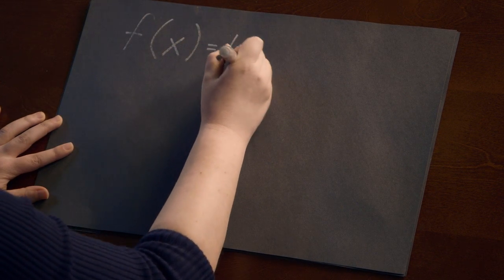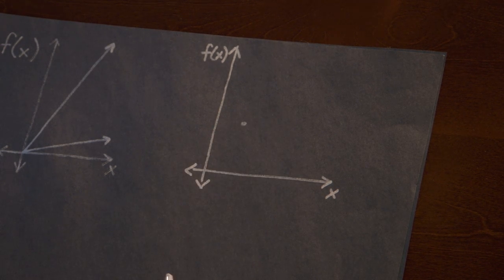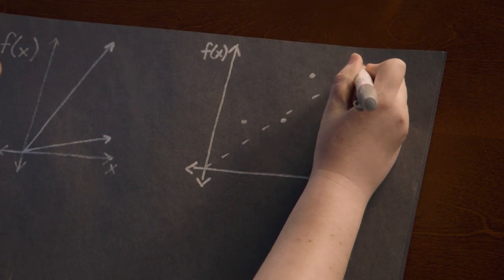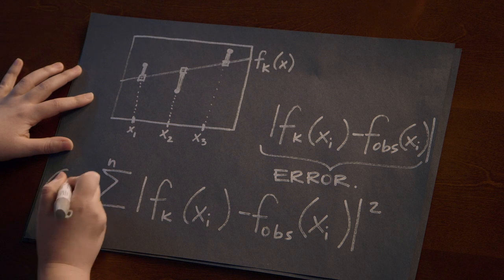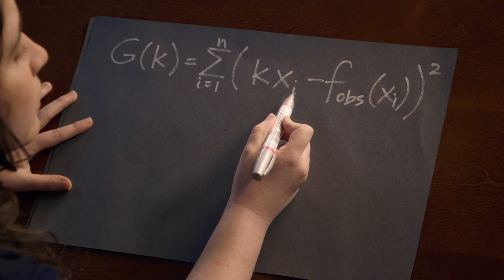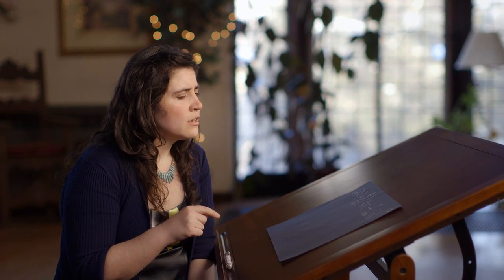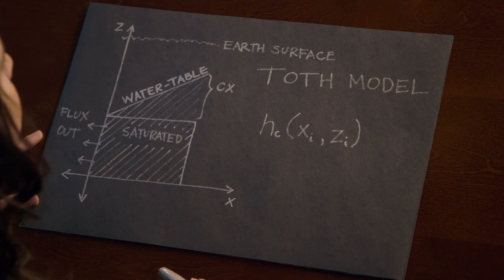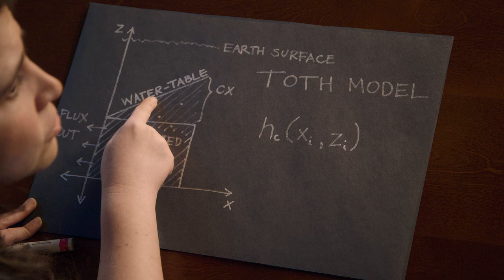PIC Math - Finding the Safest Place to Store Nuclear Waste - Segment II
Prof. Gwen Spencer of Smith College introduces the mathematics behind optimization, calibration, and the quantification of uncertainty in models and in the results that they give.